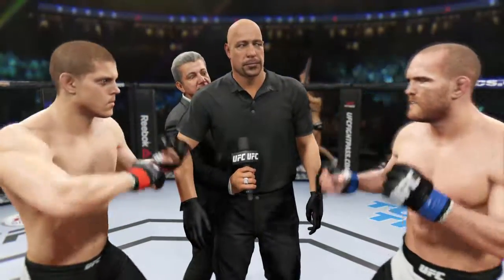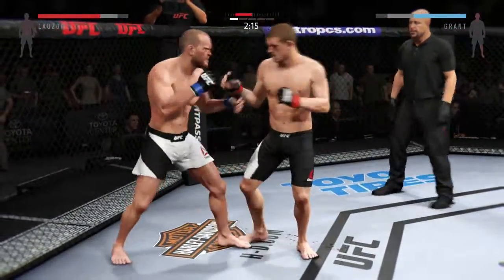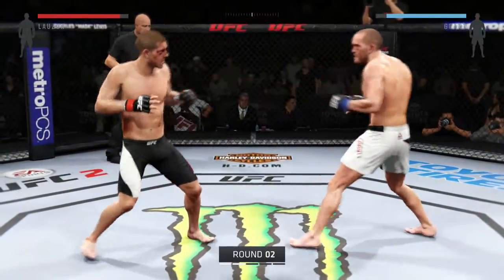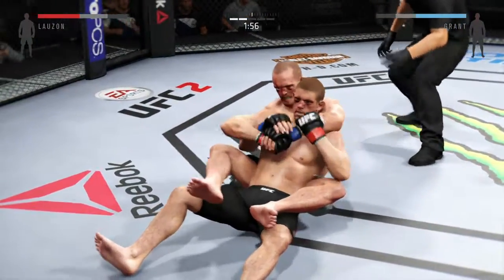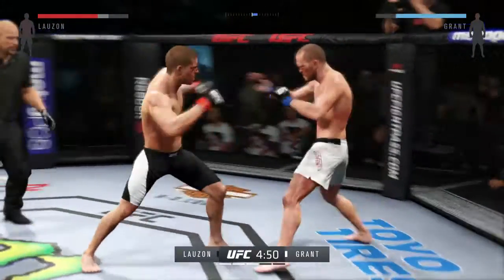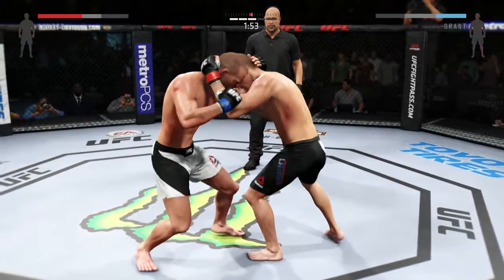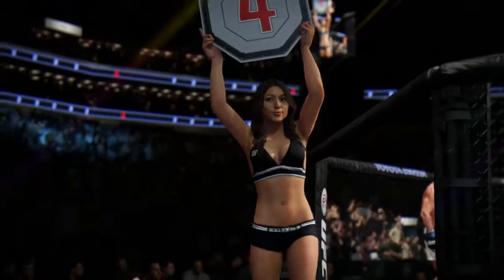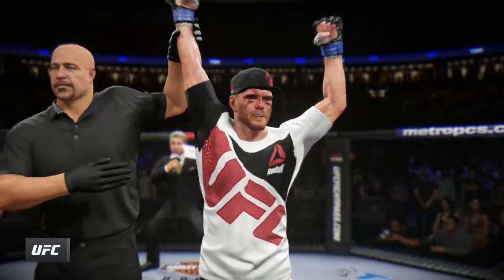UFC 2 Ultimate Team 2017 ● Lauzon vs Grant ● Лозон vs Грант